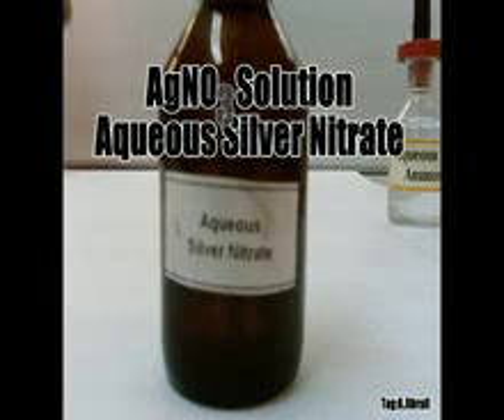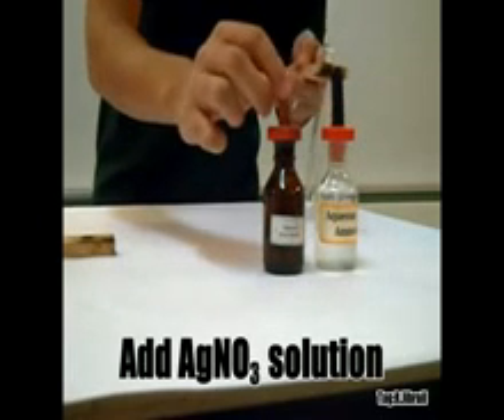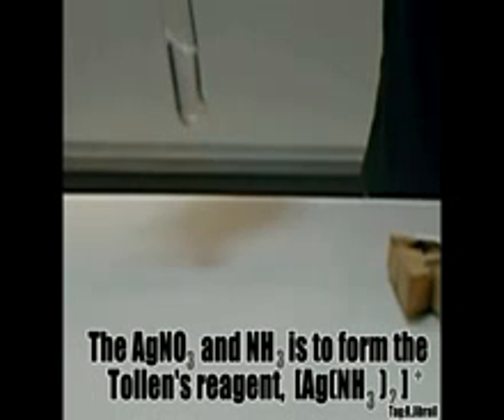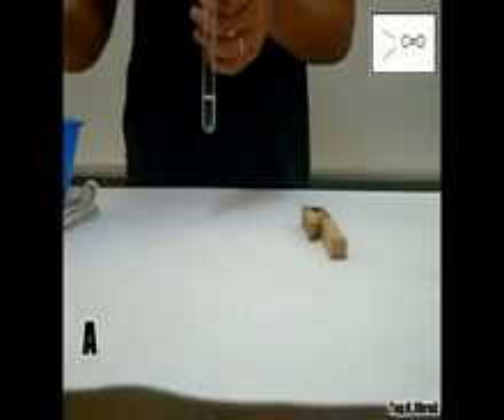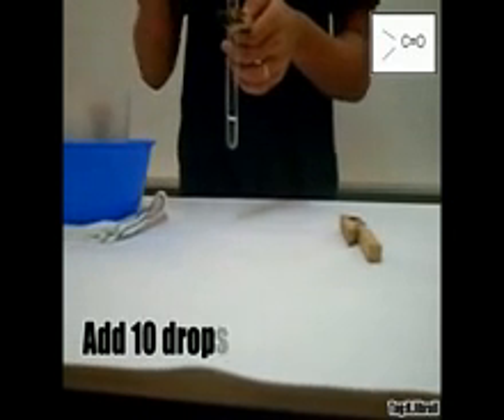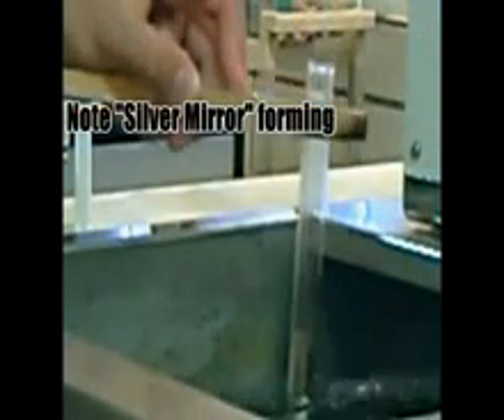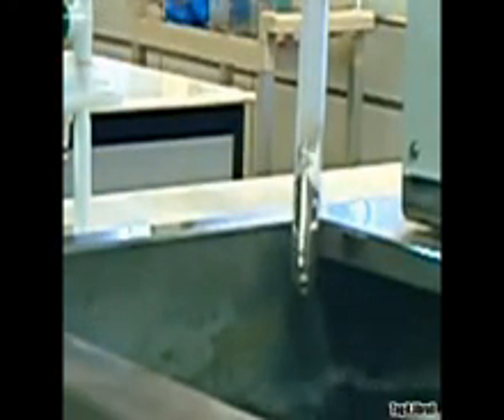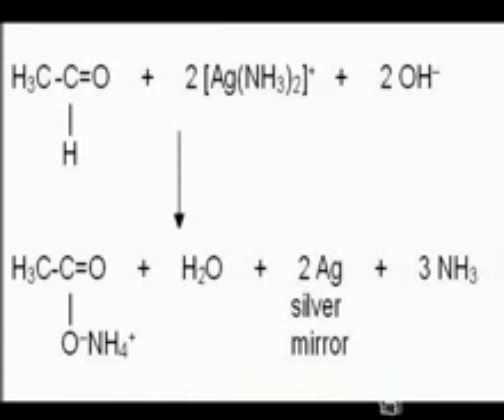Tollens' Reagent Test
A test to distinguish Aldehydes and Ketones.